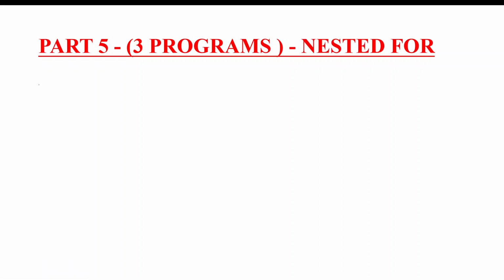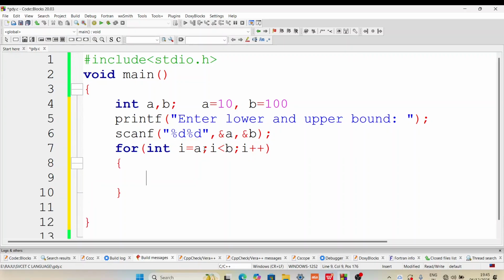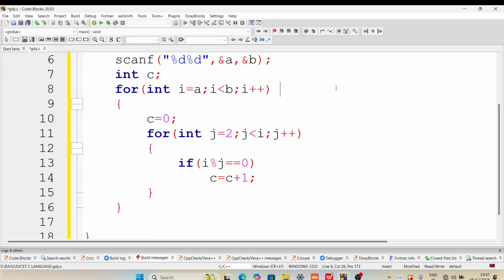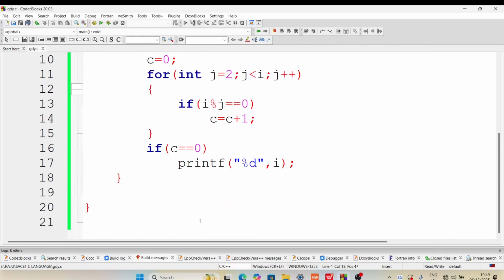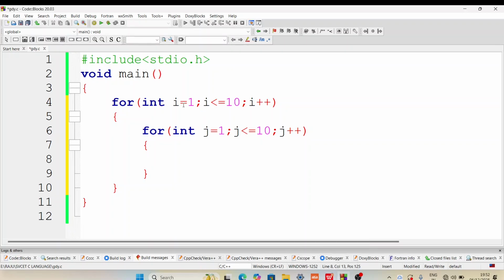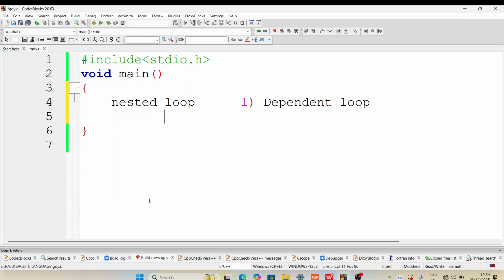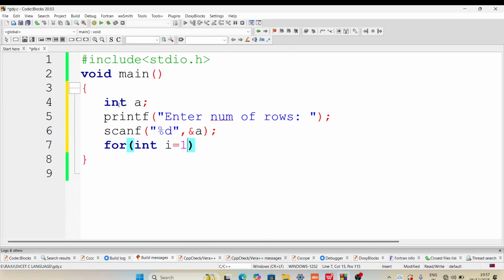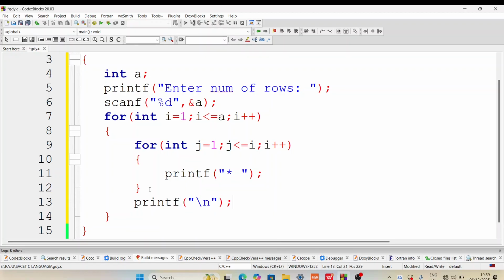NESTED FOR Loop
EASY C PROGRAMS – PART 5 | Nested For Loops Explained (3 Programs)

In this video, we learn Nested For Loops in C through three very simple and practical programs. Each program is explained step-by-step so even beginners can easily understand.

1️⃣ Display Prime Numbers Between Two Ranges

How to take two numbers as input

How nested loops help in checking prime

Displaying all prime numbers in the given range

2️⃣ Printing Table Chart (1 to 10 Tables in Grid Format)

Using nested loops to print tables

Outer loop for numbers 1 to 10

Inner loop for multiples

How to form a table-like grid structure

3️⃣ Left Star Pattern Pyramid

How nested loops control rows and columns

Outer loop → number of rows

Inner loop → number of stars per row

Simple logic for creating a left-side triangle